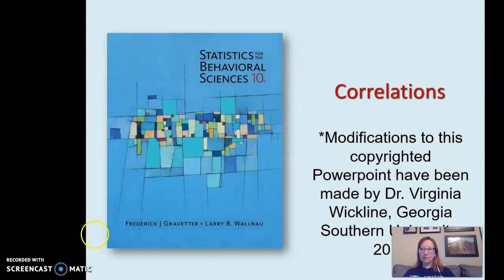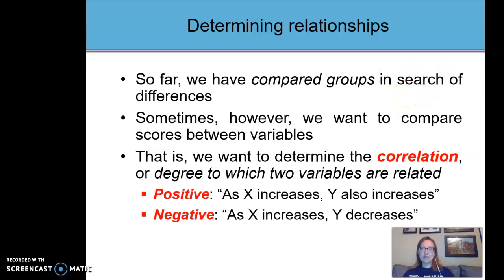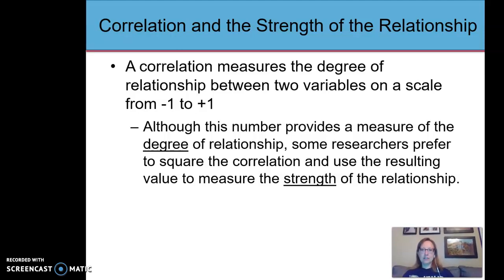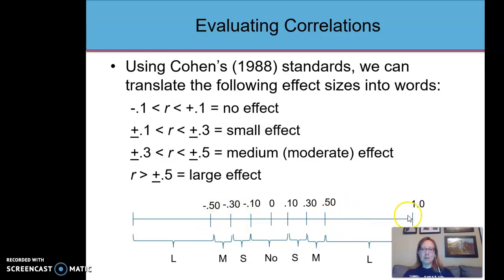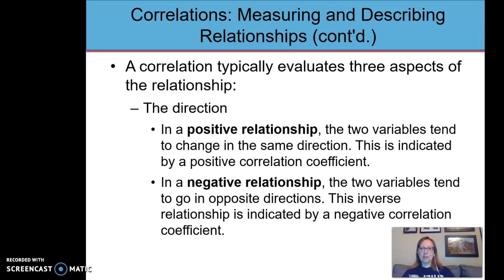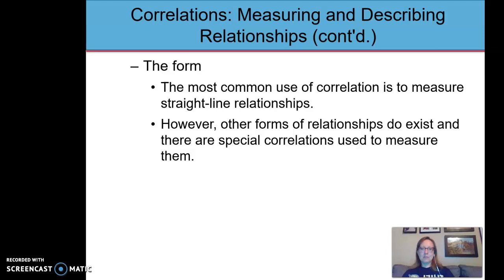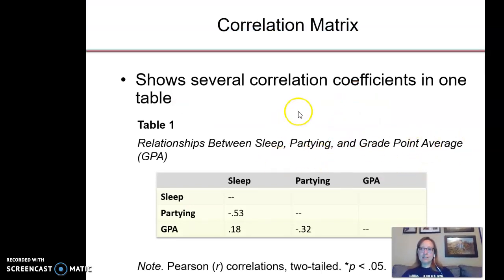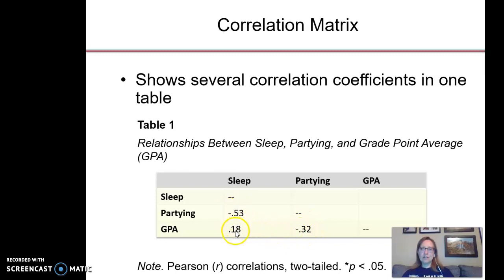Correlation (Part 1): Correlation Basics